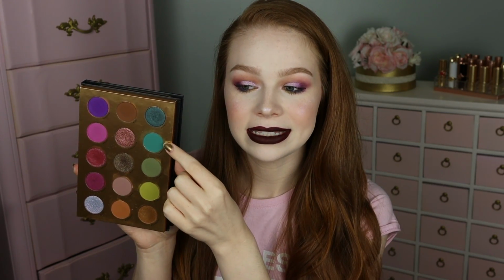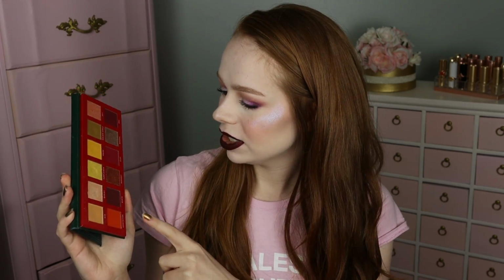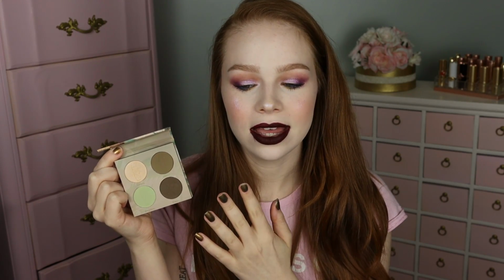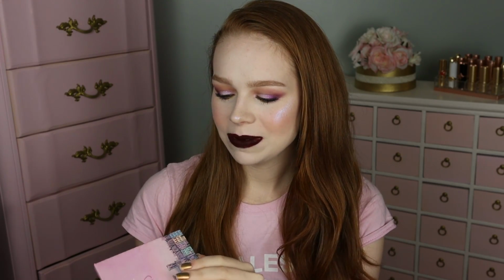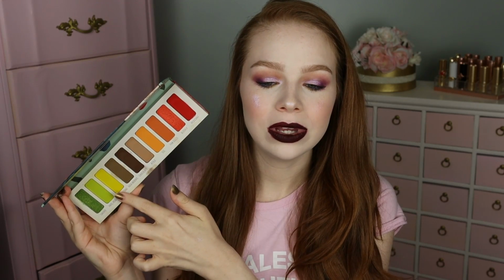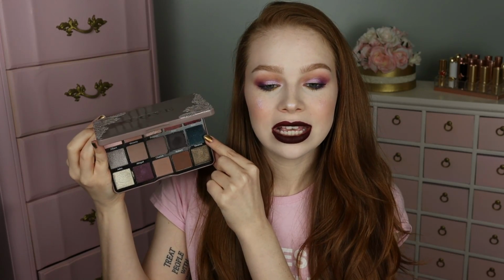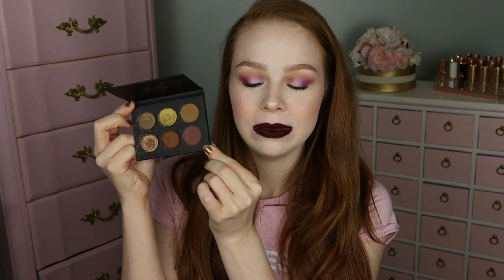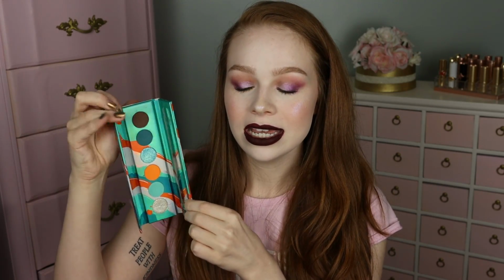The BEST Indie Eyeshadow Palette Color Stories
Hi makeup lovers! Today we’re talking about the best eyeshadow palette color stories all from indie brands! This video is inspired by two of my friends videos. Please check them out 😊

P R O D U C T S

Juvias Place Douce Palette (no longer available)

Ace Beaute Classical Paradise Palette

I'm twenty-three.

Mail?